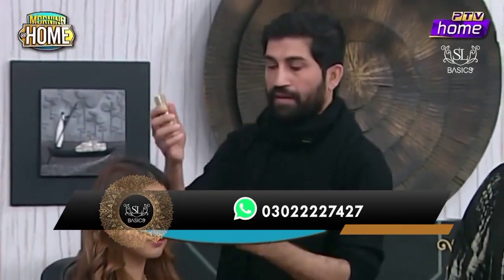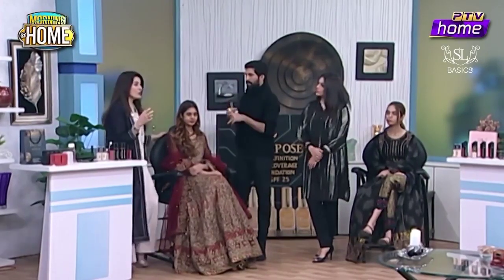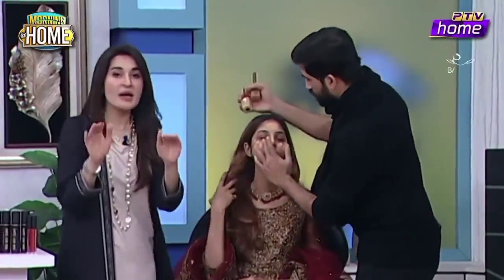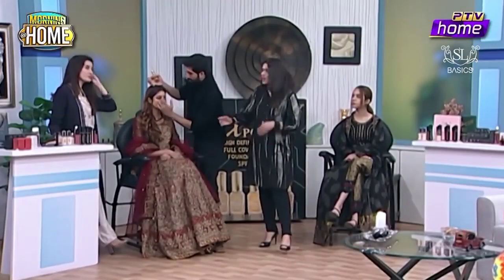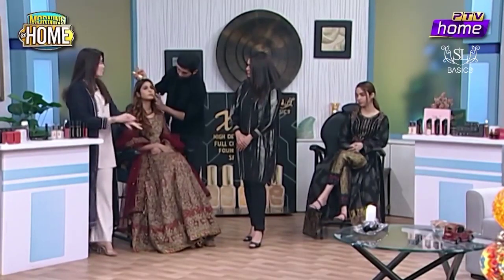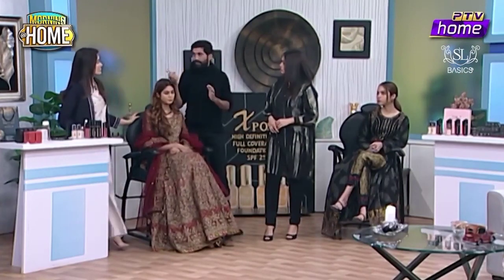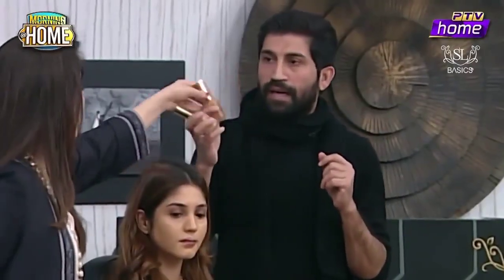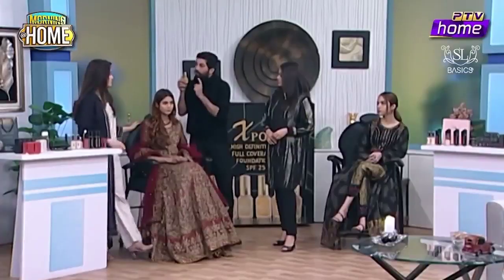Full Coverage Foundation makeup by wajid khan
Get to know more about Xposé Full Coverage Foundation by your favorite celebrities @iamshaistalodhi